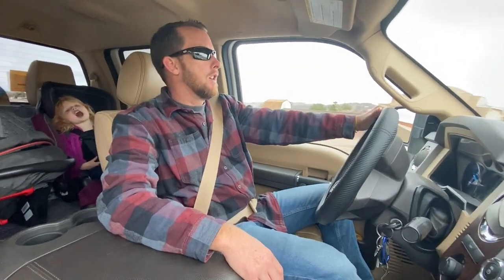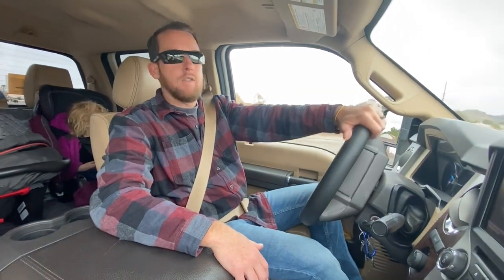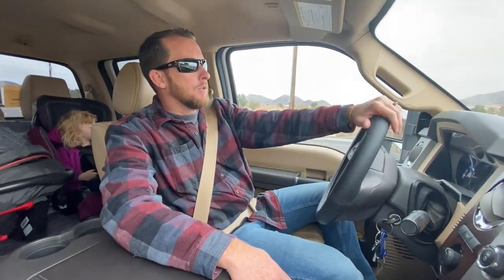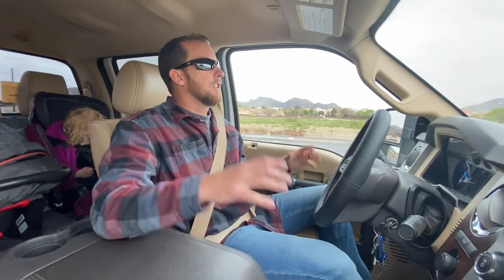How we fit 8 people in a 4 door truck!! Cowtown Sleeper!!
In this video we show you how we fit 2 adults and 6 kids in our 4 door truck. The sleeper cab has 3 seats and seat belts installed. It is a little tight but it works. With this set up we are able all ride together and spend even more quality time together. Our 5th wheel has a Reese sidewinder king pin which gives us an extra 22" behind the B and W Companion hitch. The king pin rotates under the 5th wheel itself and not at the hitch. This allows us to make a complete 90 degree turn without having to worry about hitting the cab. The whole set up works great.